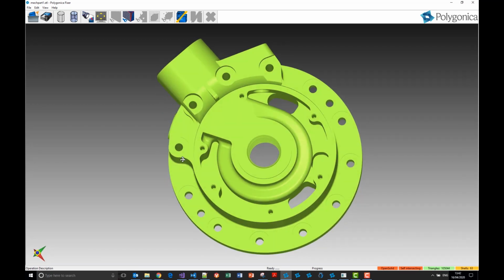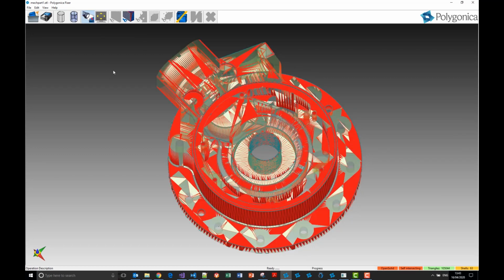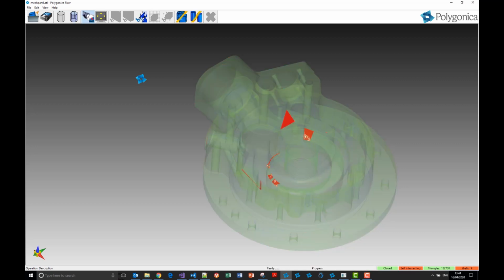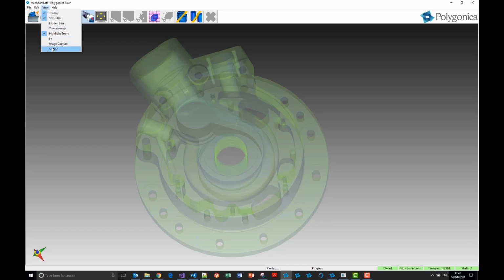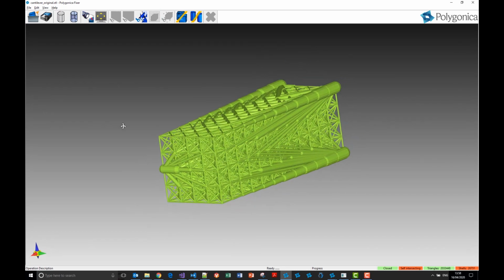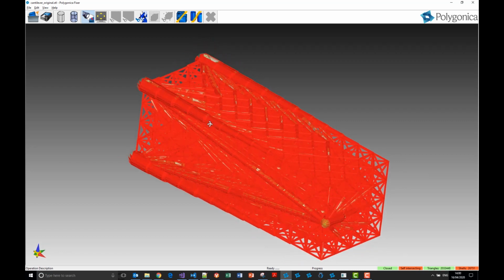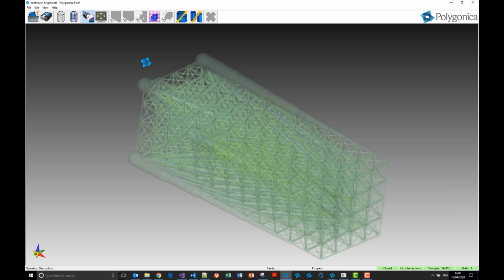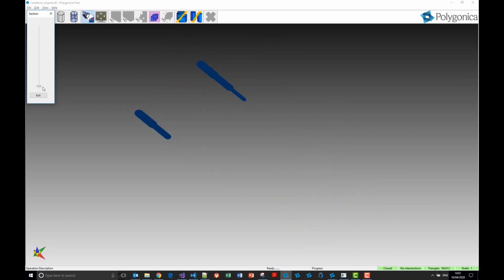Automatic 3D Mesh Repair Demo with Polygonica Software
Polygonica is a library embedded into software applications.
Polygonica has a robust set of healing APIs capable of providing a fully automatic workflow for fixing 3D models by closing holes, removing overlapping triangles, merging disconnected polygons and getting rid of noise.
The mechanical CAD parts on this demo present poor quality geometry, not suitable for further processing in 3D printing, Simulation or 3D applications (CAE, FEA, BIM, CAM).
Polygonica healing capabilities automatically turn 3D mesh into watertight solids with no self- intersections.
Polygonica  removes all shells (any disconnected region of mesh) reconnecting all the triangles in the STL file.
We can easily test the results by taking a geometric section  and slicing through the geometry creating a close solid.
Polygonica's algorithms use the same 3D Boolean engine that was developed for the industry-proven MachineWorks CNC simulation and verification software toolkit. MachineWorks SDK hosts a fast the engine with a self-union operation.
and get in touch with us now.